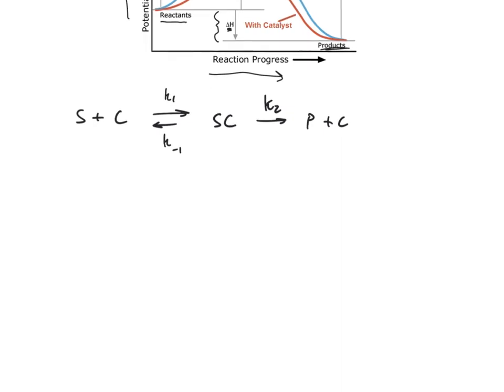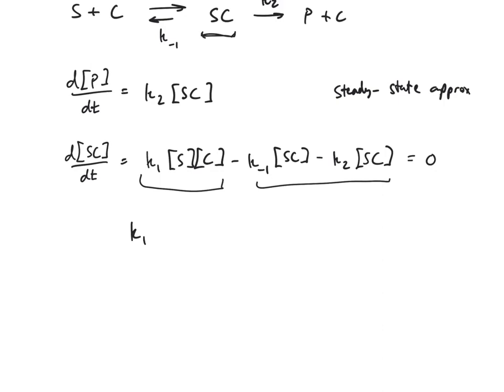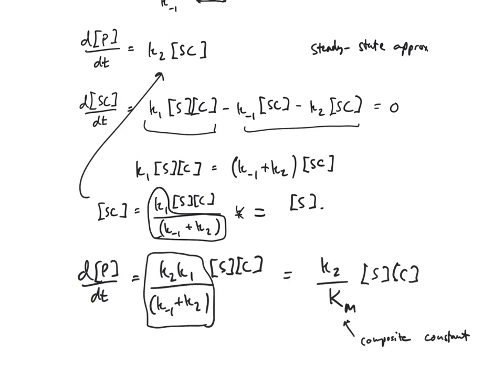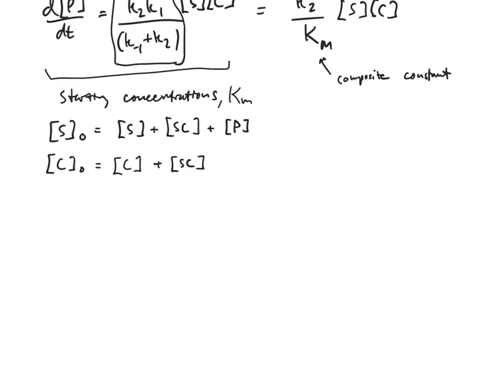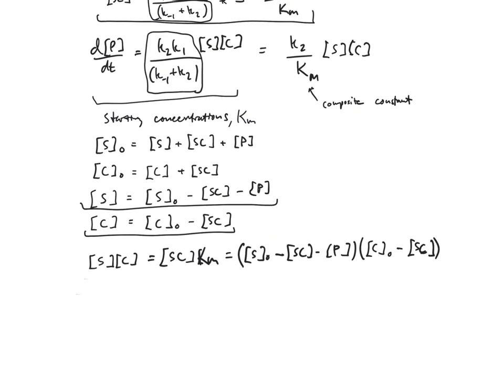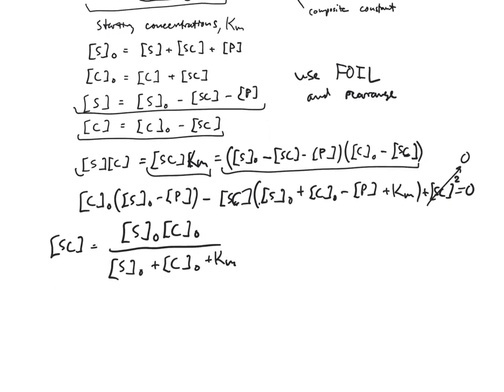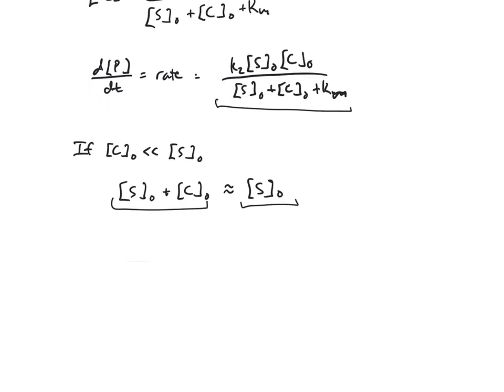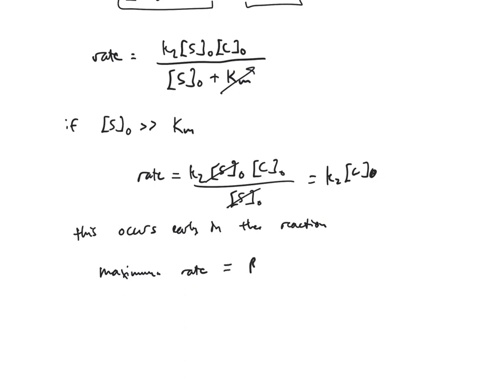CHE3025 Lecture Chapter 19 Day 1 Video 2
Catalyst kinetics